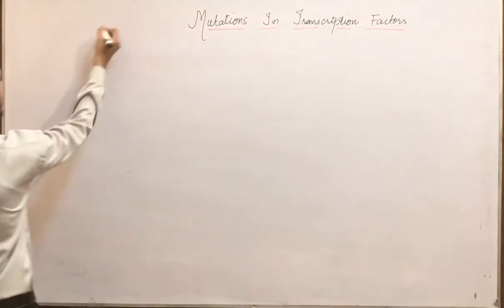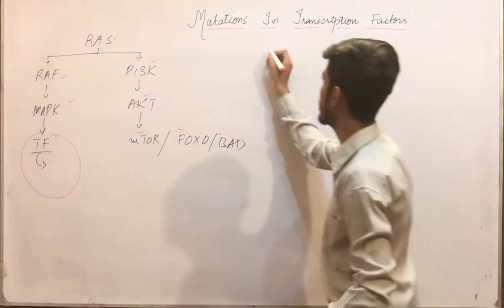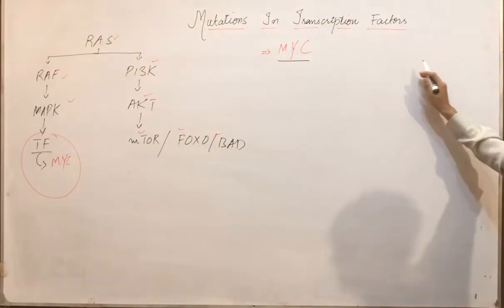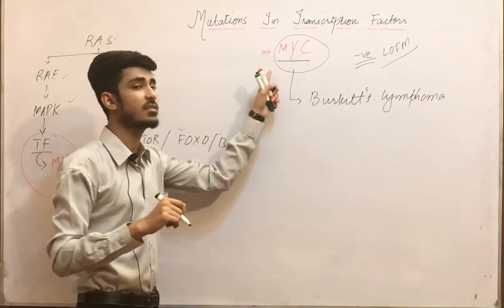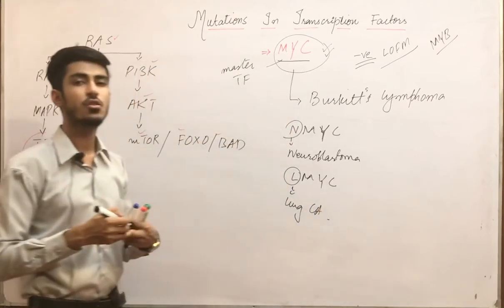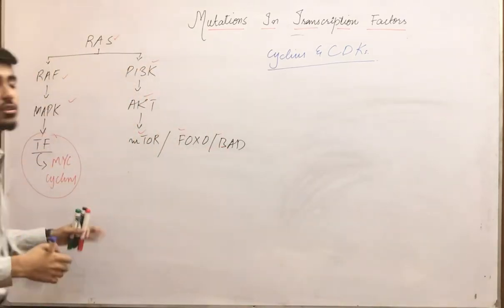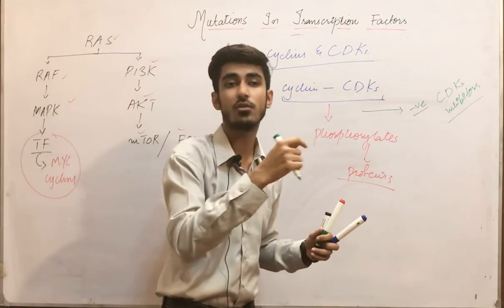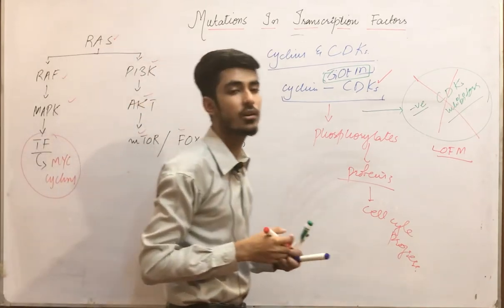Lecture 07 Part 02- Mutations In Transcriptional Factors | General Pathology | Dr Saad Qureshi